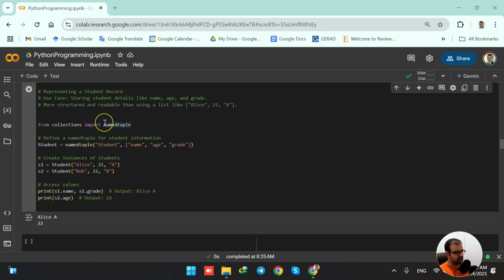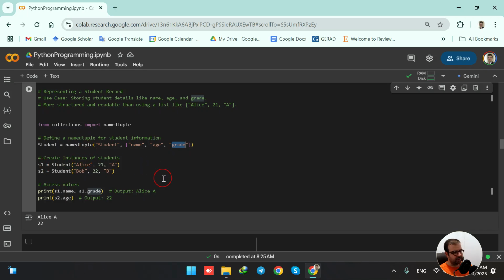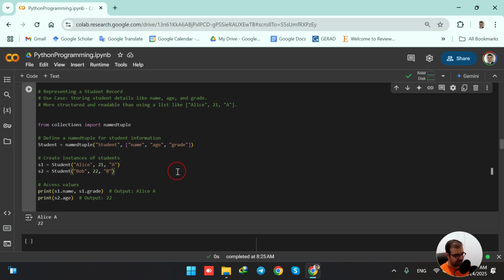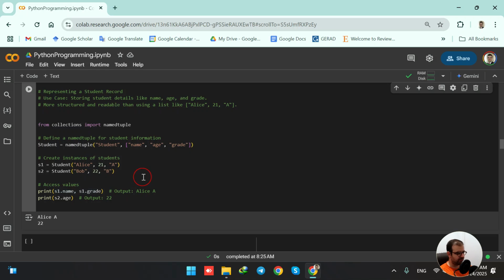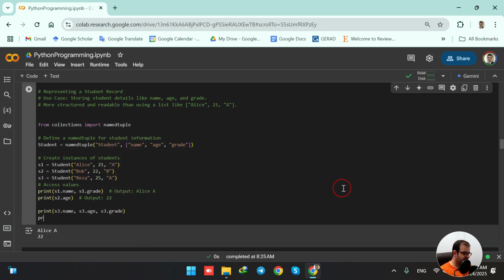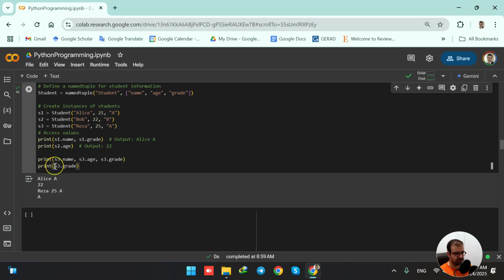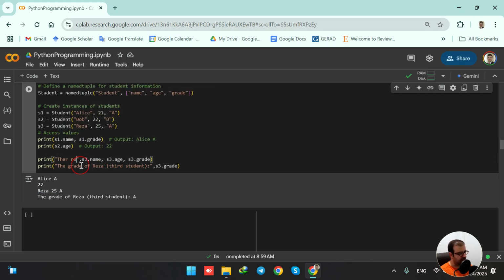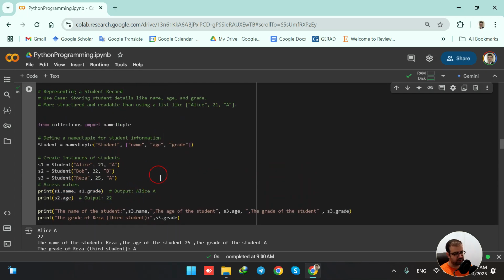Master Data Structures in Python: Namedtuple For Student Record System